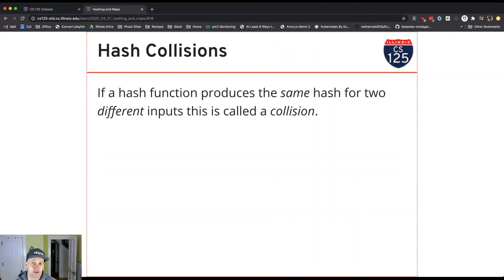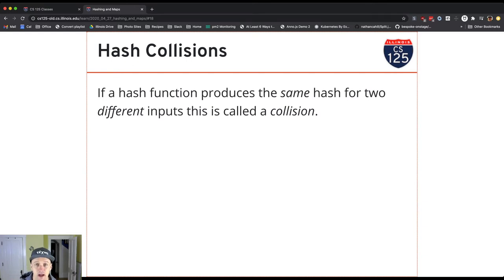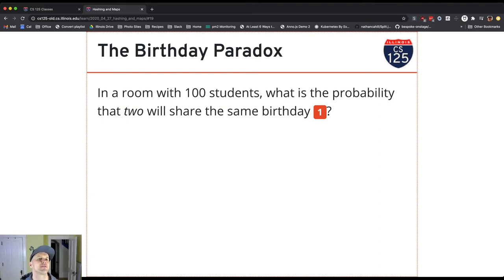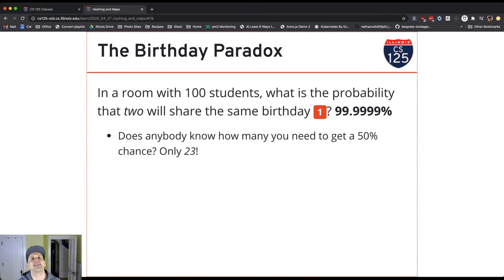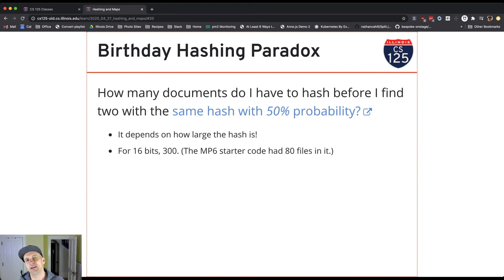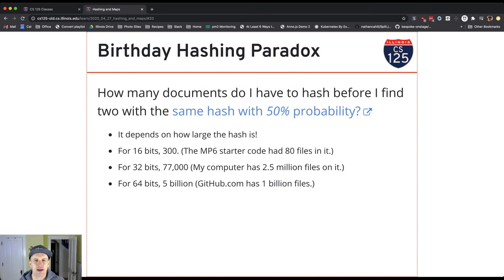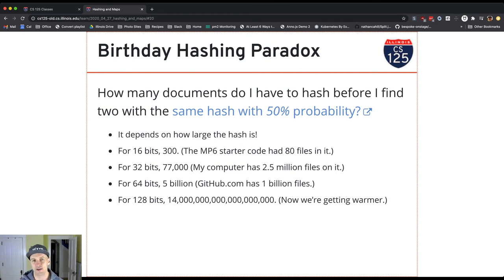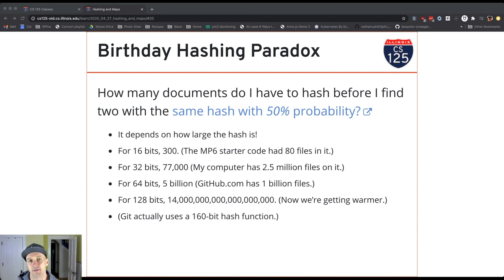CS 124: Hashing Collisions and the Birthday Paradox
Hash collisions are more likely than you might think, due to something called the birthday paradox. Let's explore together!